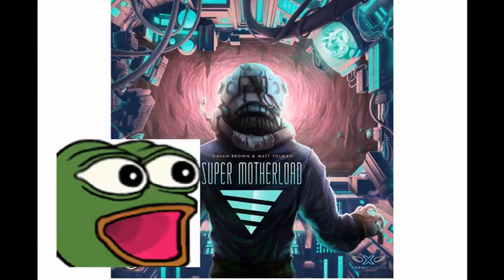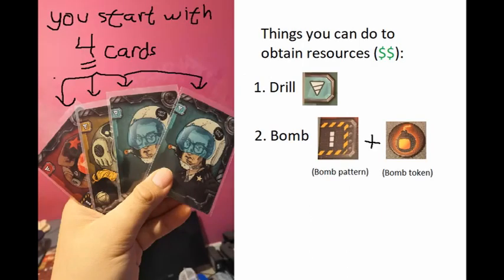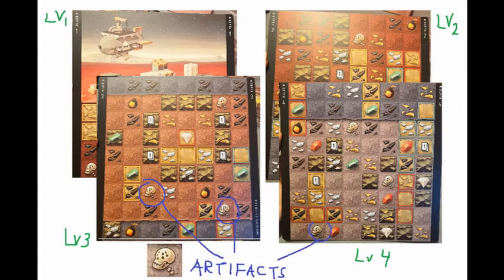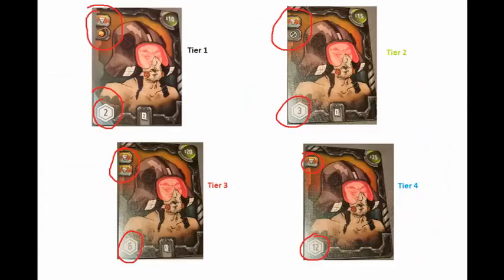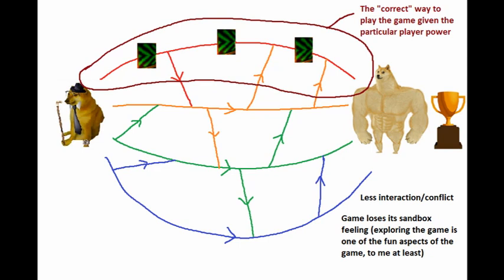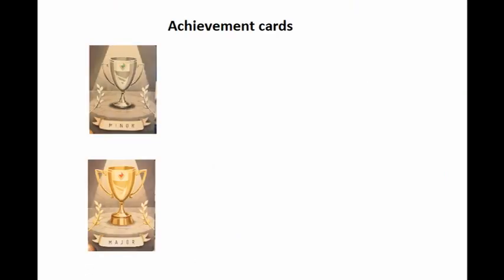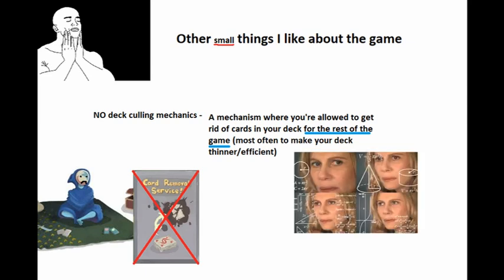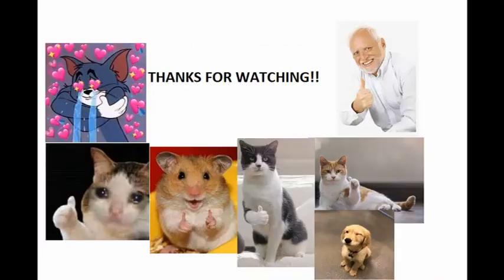Hidden Gem Boardgame: Super Motherload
Just some rules overview of the game plus some babbling on what makes it so good compared to other existing, similar board games. It's my first time making a video, so don't expect much lol